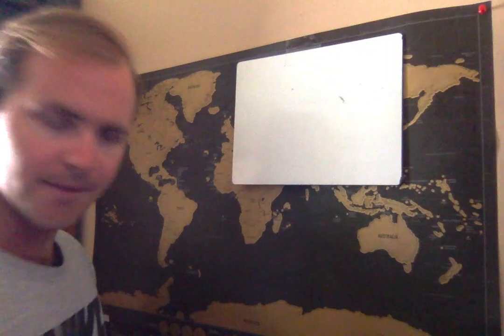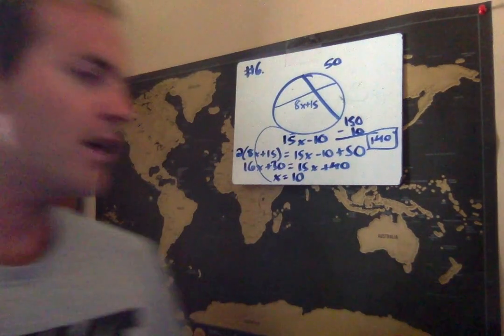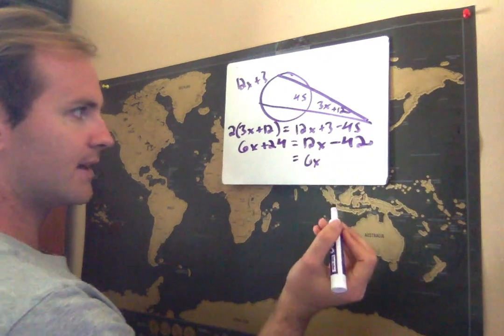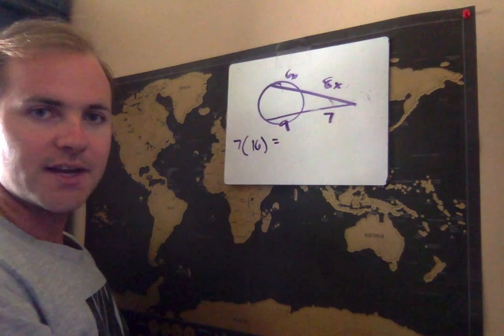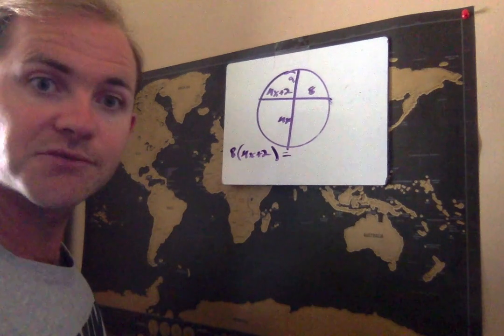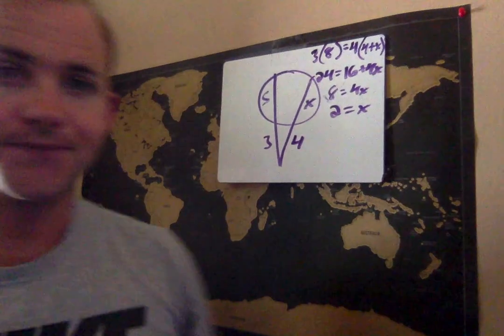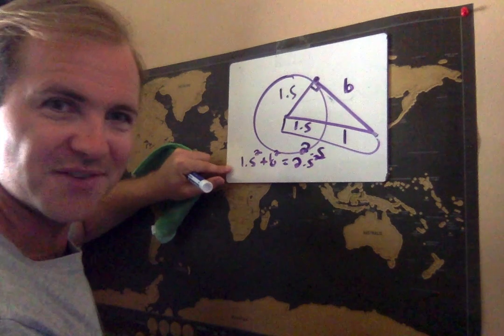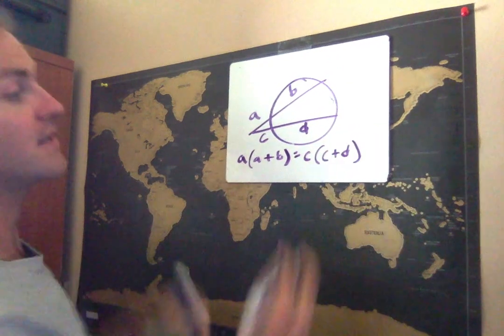Unit 10 Part 2 Review Video #6 11